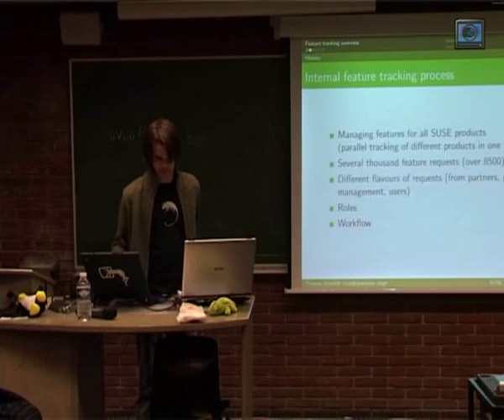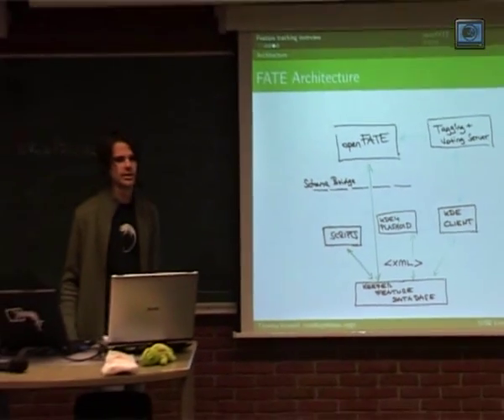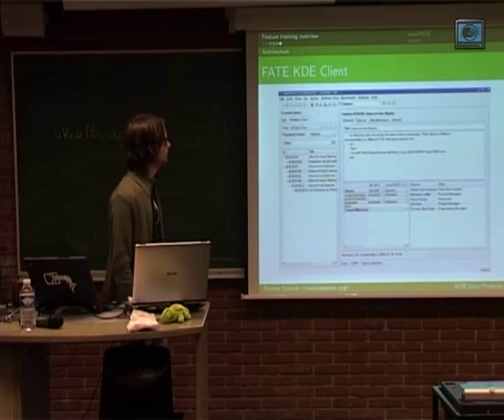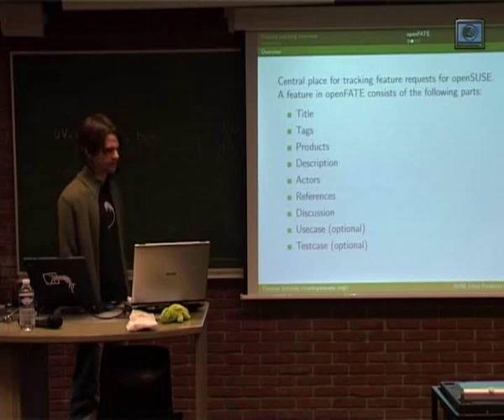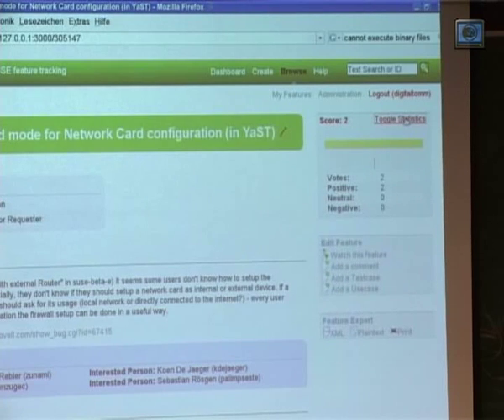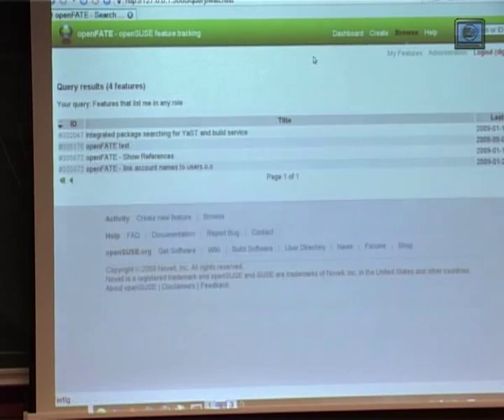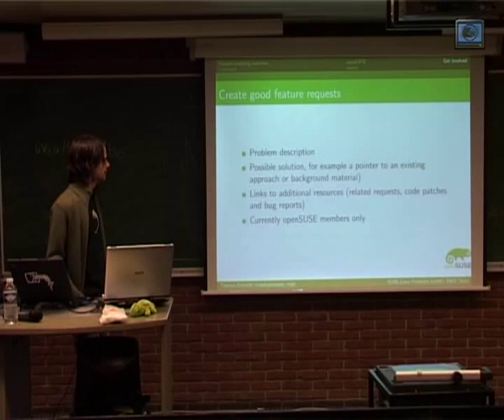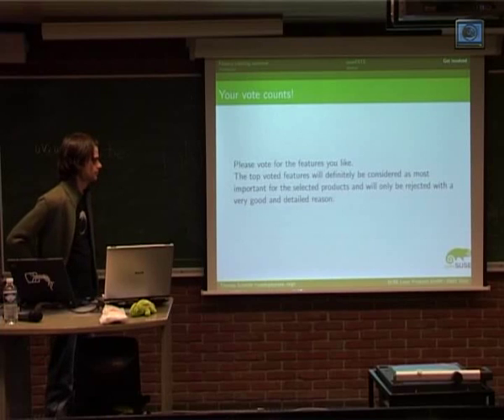FOSDEM 2009 openSUSE openfate